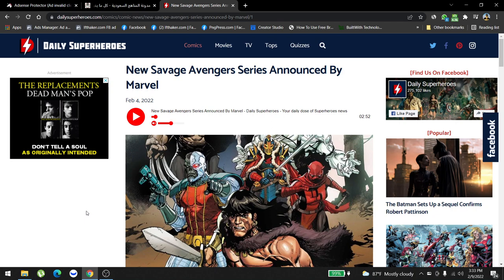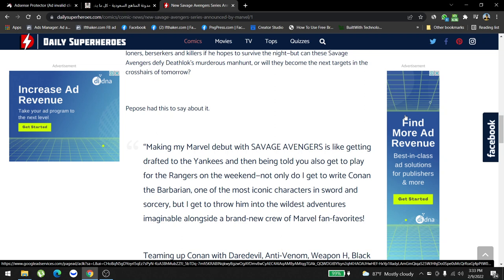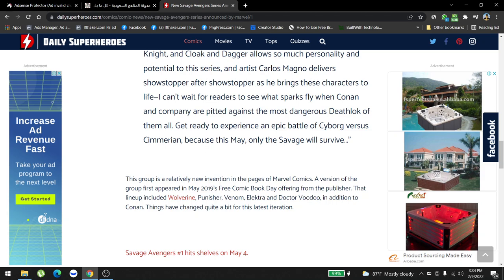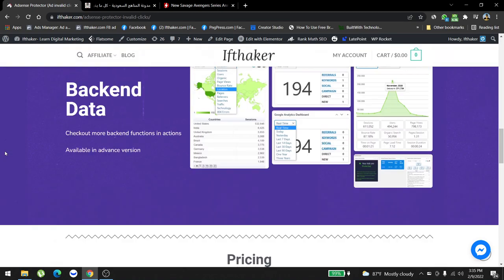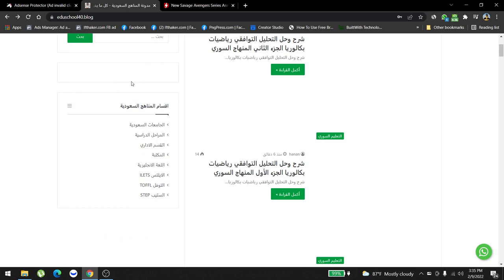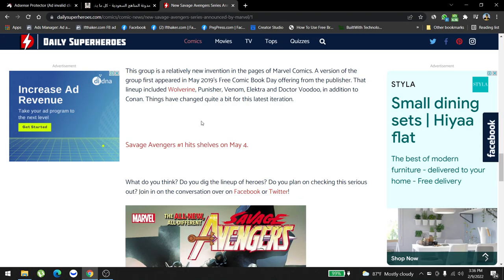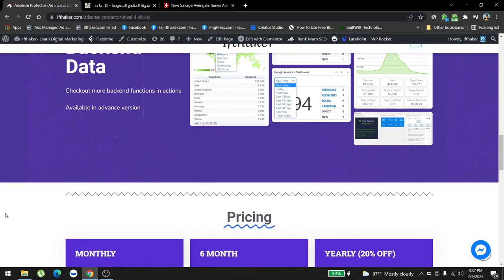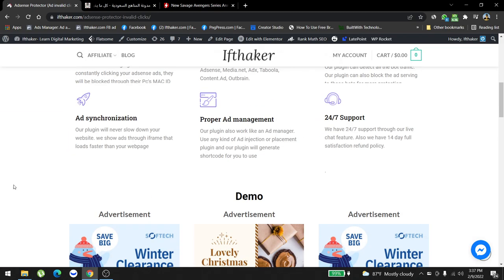How to fix Adsense Ad limit or invalid click issue? Working Solution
Timestamps:

What is invalid clicks: 0:30
 How to solve ad limit: 2:16
Demo to prevent ad limit: 2:45

What is adsense ad limit:

Adsense ad limit is a process from adsense to make sure the advertisers don't get charged for invalid traffic and clicks. So google limits the publisher's account until it determines if the traffic is fake or real.
When ad limit happens publisher's website doesnt show ads at all, and it can be financial burden for the publishers.

In this video I have explained what is ad limit and invalid clicks, what causes it and how we can solve it.

I have used a pluign called Adsense protector which is developed by Ifthaker.com